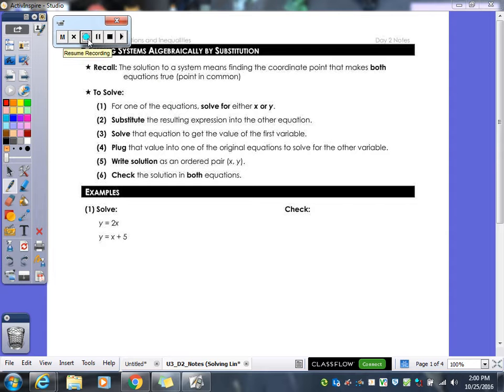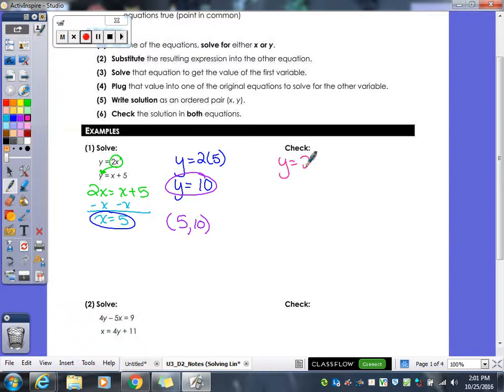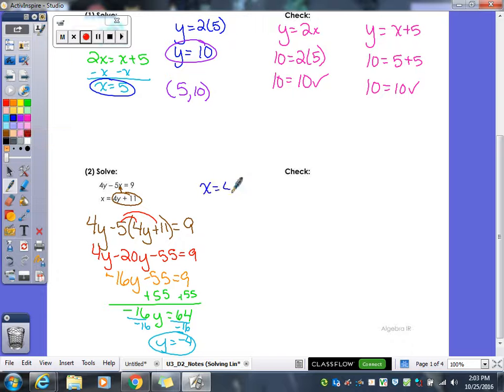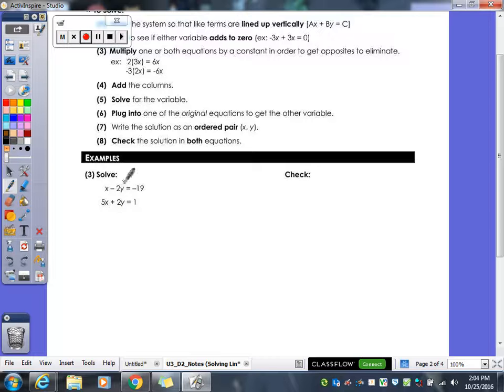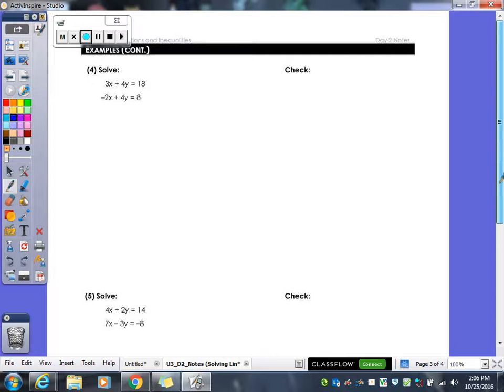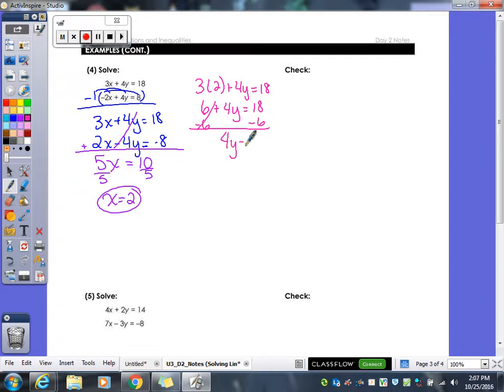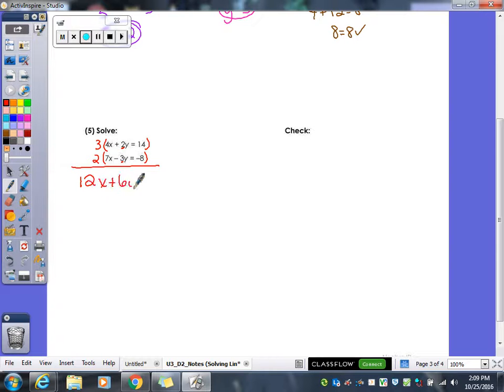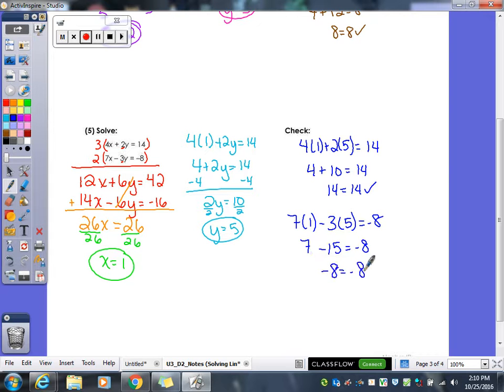Unit #4 | Systems of Equations and Inequalities Day 2 Lesson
Solving a system of equations using substitution and elimination.